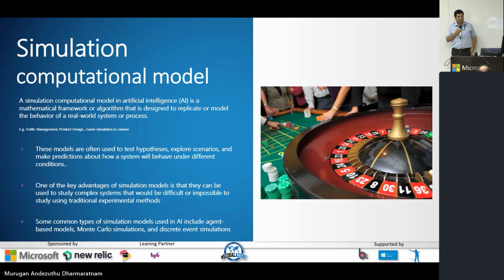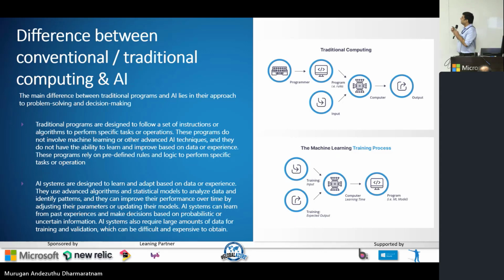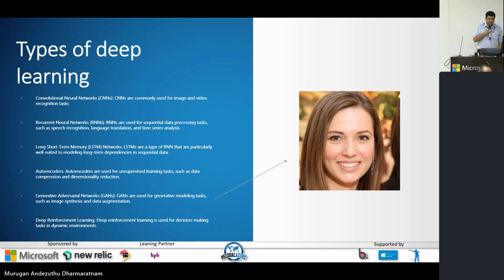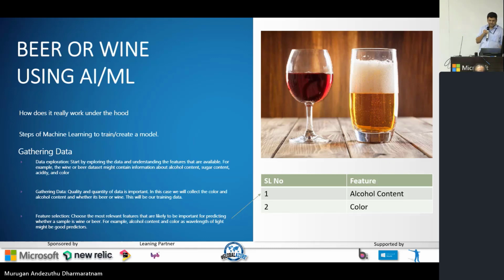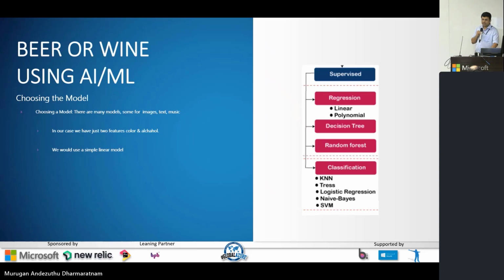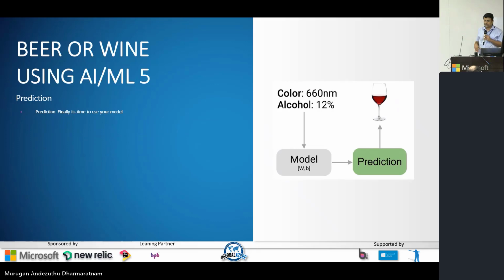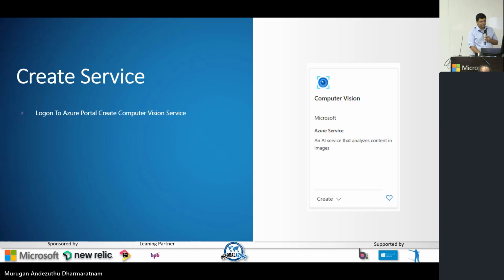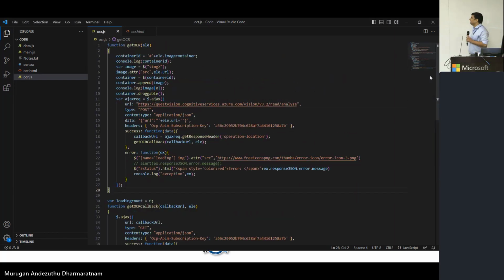GAB 2023 | Microsoft Azure AI/ML 4 Beginner | Murugan Andezuthu Dharmaratnam